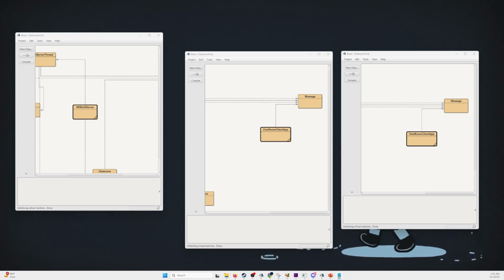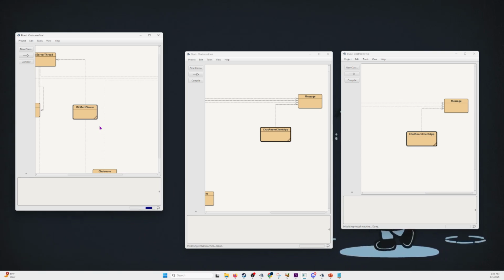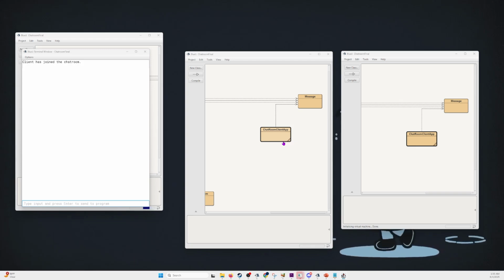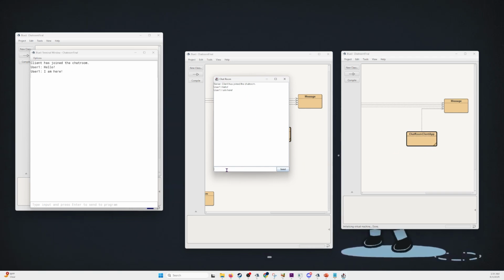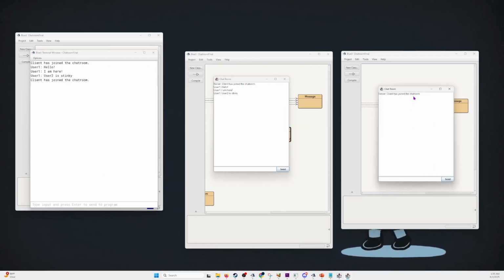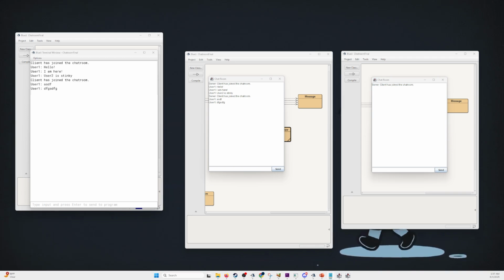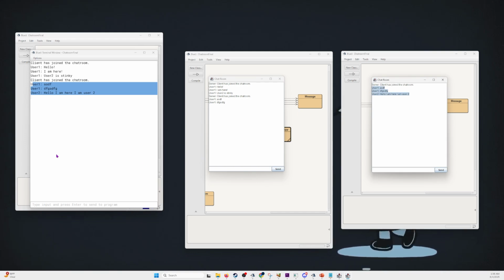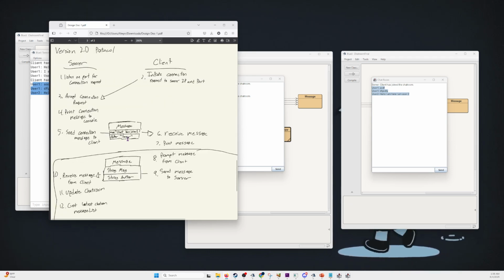Chatroom Project - Eiron Funda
Apologies I was a bit sleepy when doing this...